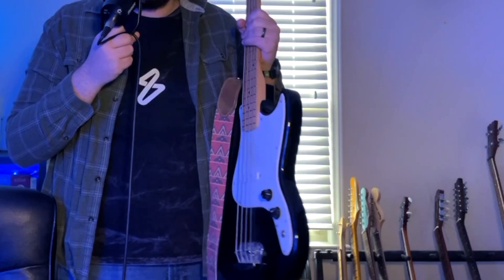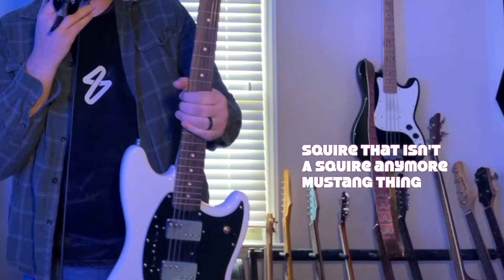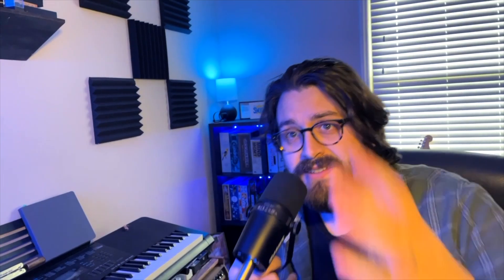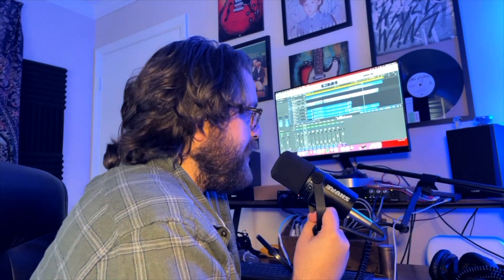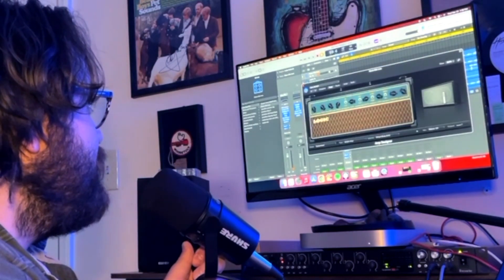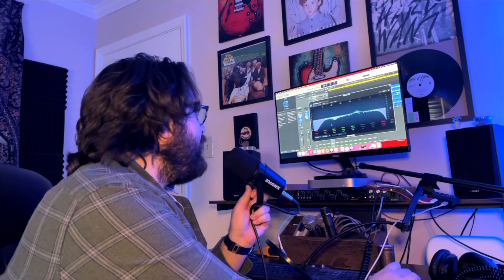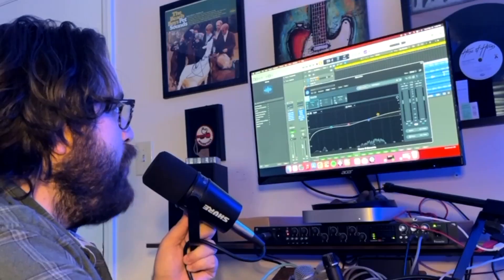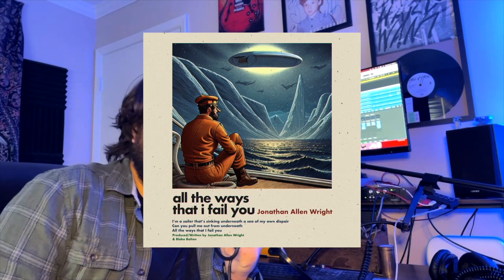Gear Rundown (Home Studio tour) - Jonathan Allen Wright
Here we go, yall have asked for it so here it is.